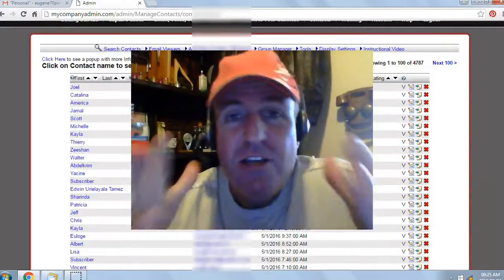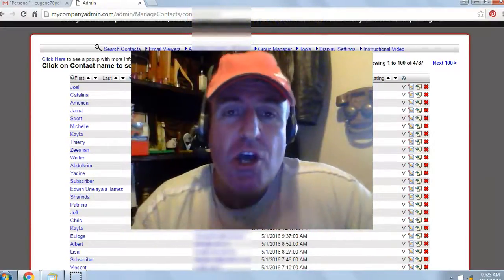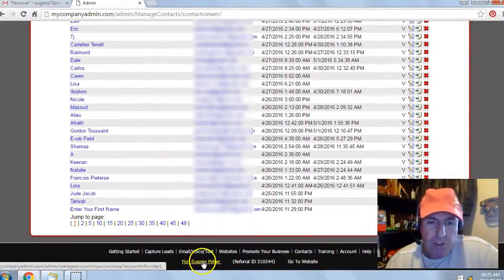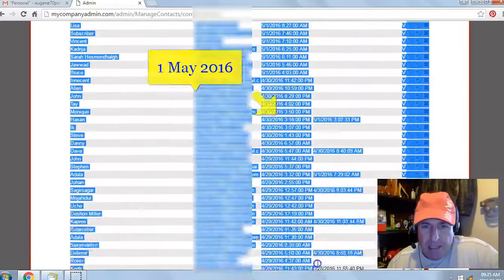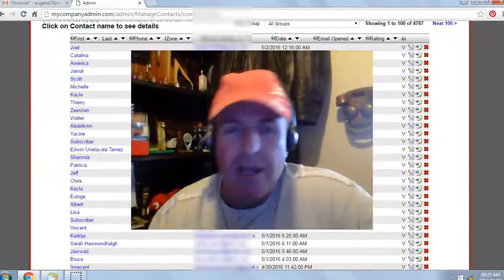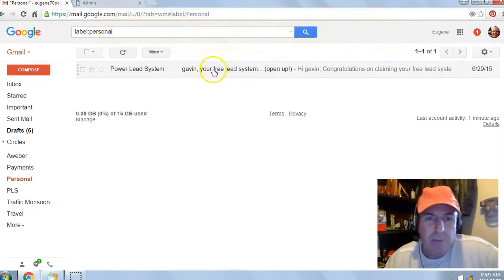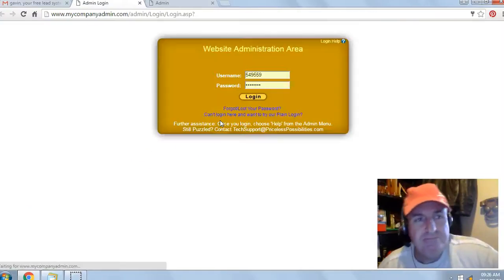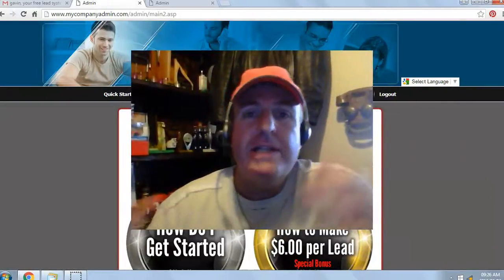Free List Building Website - Results 2 May 2016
Explode your online business with my Free List Building Website!

free leads

generate leads

MCA Leads

Empower Network Leads

Amway Leads

ACN Leads

Realtor Leads

Accountant Leads

Car Sales Leads

Carpet Cleaning Business Leads

Any Business

Online or Offline

PLS 7019

I Guarantee This FREE System Will
Generate Leads For Your Home Based Business!

Discover How to Generate
Unlimited Quality Leads for FREE!